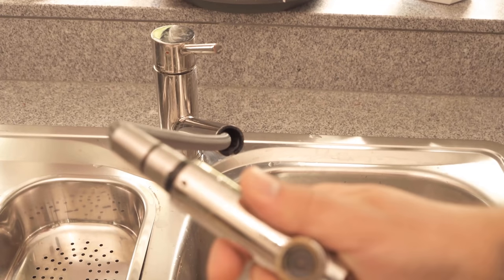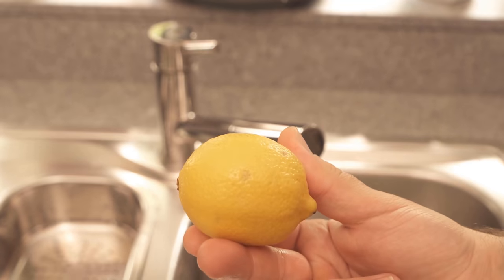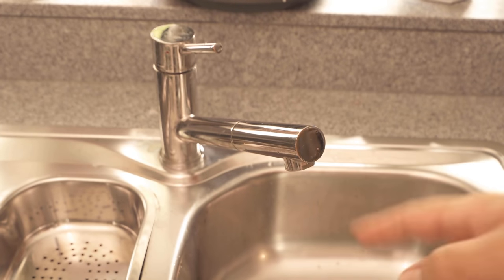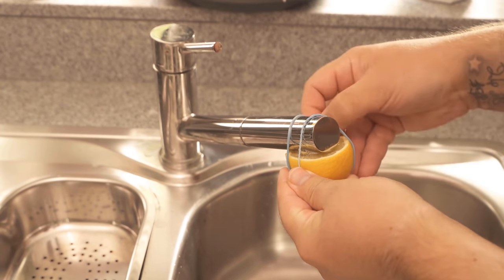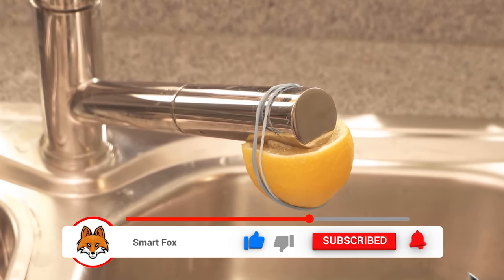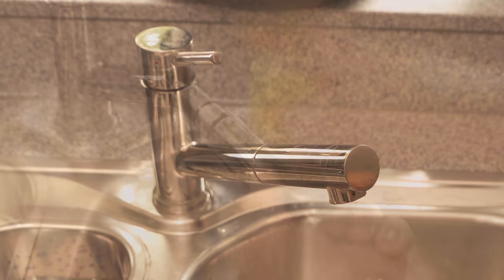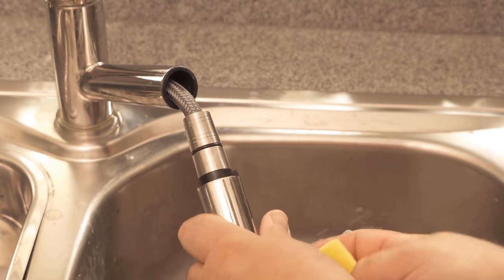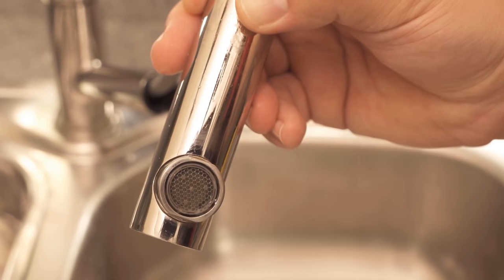THIS is why you should wrap a LEMON around your FAUCET 💥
Do you have a lemon at home? - Then I show you in this video why you should wrap this around the tap!

If you have a lemon at home, you should wrap it around your faucet once. Because surely you know it too, that you have a lot of lime on your faucet. Especially at the aerator you will find a lot of lime, which is not so easy to dissolve. But exactly these lime deposits you can get solved with the lemon.

The reason for this is the citric acid it contains. And how exactly this works, I show you once in this short video. To do this, you should cut the lemon once in the middle and then press the cut side into the faucet. The complete lime deposits should now be in the lemon. To fix it you can use a rubber band or something else.

Now the lemon should remain on the faucet for about 30 - 60 minutes, so that the citric acid can act properly. When the time is up, you can remove the lemon again. Now you take a sponge and wipe again over the places where the calcifications are. These should be relatively easy to remove now. So if you also have some lime on your faucet and want to clean it effortlessly, then you should definitely try this method!